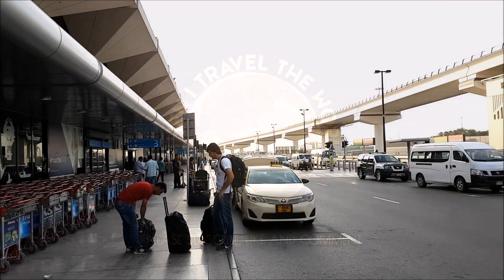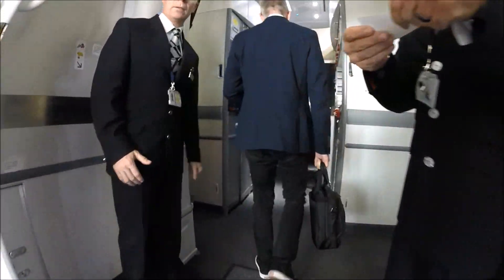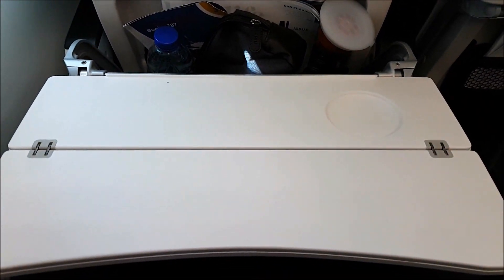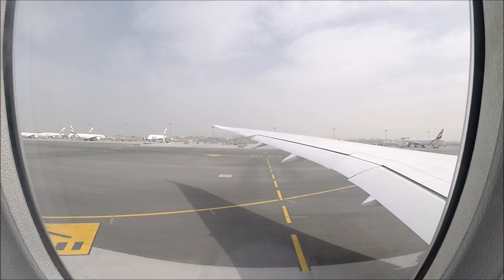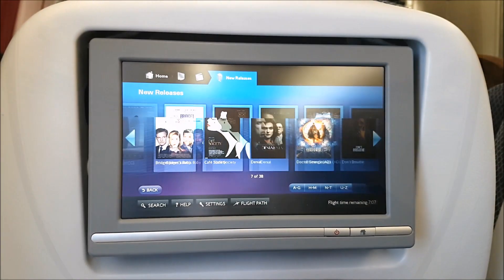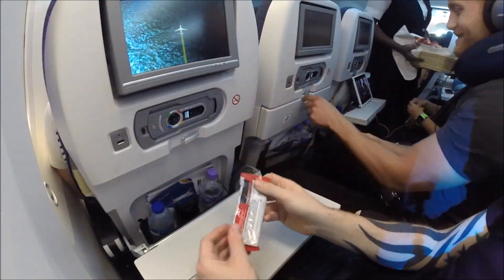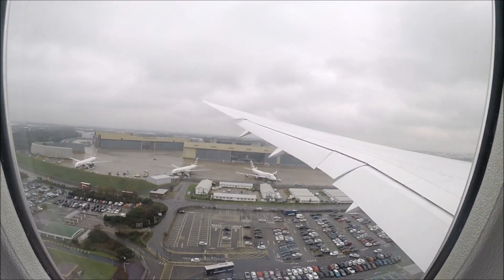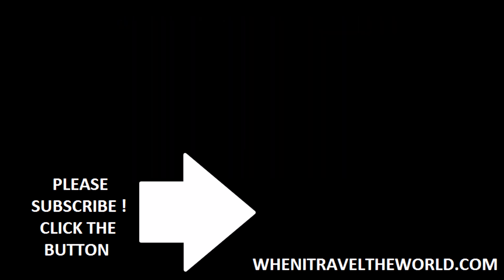British Airways ECONOMY CLASS Dubai to London|Boeing 787-9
British Airways Economy Class Review Boeing 787-9
Flying British Airways 787 Economy class from Dubai to London on BA108 or Speedbird 108.

Come and fly with me in British Airways Economy class as we take a flight just over seven hours to see what its like flying with British Airways in economy class, Was the food any good ? Lets Find out.

British Airways are one of the biggest airlines in the world and fly non-stop to loads of destinations, over the years the quality of the soft product they offered has started to go down hill, So Lets take a look inside the British Airways Boeing 787 in economy class and see what its got to offer.

British Airways Flight 108
Depart: Dubai (DXB)
Arrive: London (LHR)
STD: 10:05am (ADP: 10:24am)
STA: 2:15pm (ATA: 1:57pm)
Aircraft: Boeing 787-9
Reg: G-ZBKP
First Flight: 24th Oct 2016
Delivered to Airline: 7th Dec 2016
Seat: 31A
Flight Time: 7h 26M